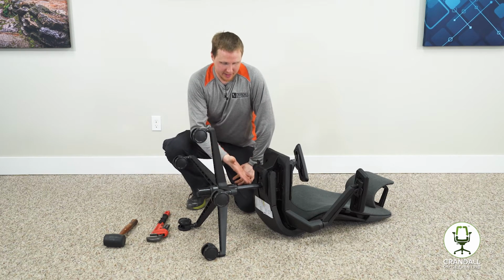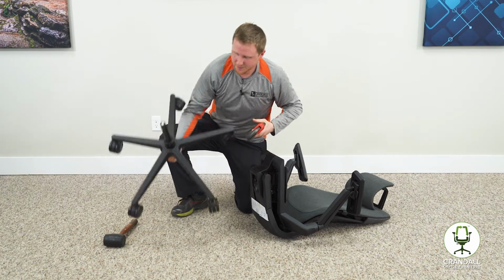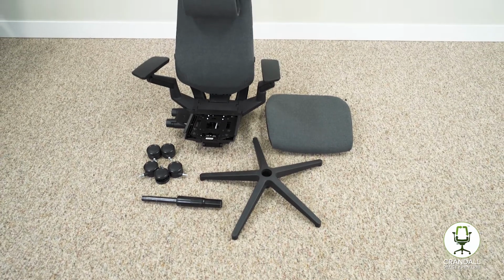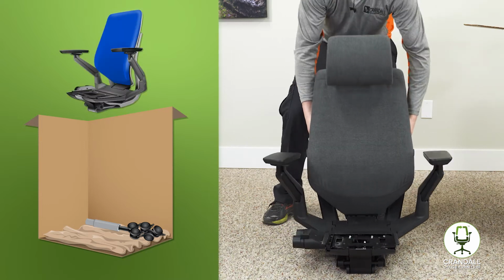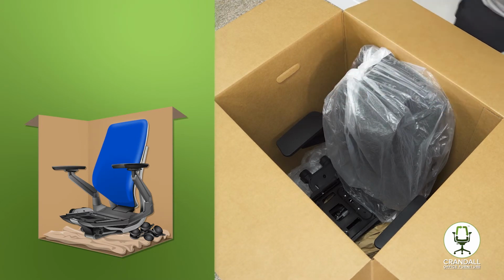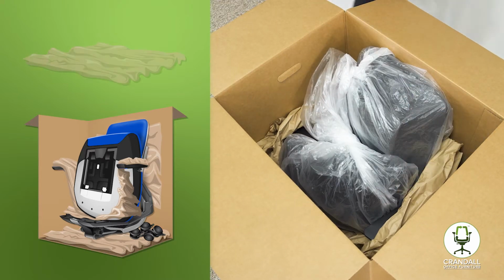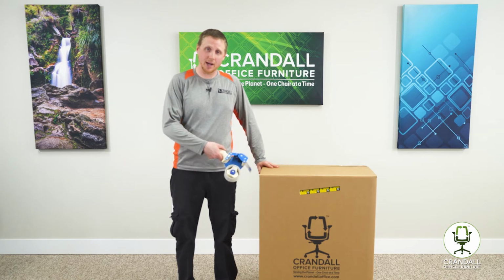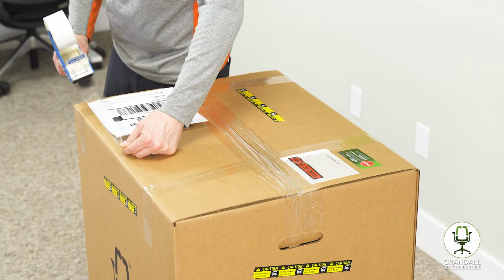How to Disassemble and Repackage a Steelcase Gesture Chair for Return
Need to return your Steelcase Gesture Chair? We’ve got you covered with a complete disassembly and packing guide to make sure your chair has a safe and successful journey back.

This guide includes instructions for Gestures with headrests. If your chair does not have a headrest, please disregard those instructions.

0:00 Introduction and Required Tools
0:24 Chair Disassembly
2:10 Repackaging the Chair
4:44 Securing the Package
5:31 Closing Remarks

How to Disassemble and Re-package any Steelcase Gesture chair for return.

Disassembling the Steelcase Gesture Chair.
1. Remove the seat from the chair. We have a video going more in depth on this process
2. Next, remove the cylinder from the bottom of the chair. This is held in by only friction, so a good twist and pull with a pipe wrench should release it.
3. Then, separate the cylinder from the base of the chair using a metal hammer. A solid smack from underneath the base should do the trick.
4. Finally, remove the five casters by pulling them from the base.

Repacking the Chair for Return.
1. Take your original Crandall Office Box that you received with your order and place the included paper coil at the bottom.
2. Next, place your casters and cylinder in the box towards the very back. Cover these with a small layer of paper fill.
3. Now it’s time for the seat frame and back. To prepare this part for shipping, first lower the headrest to the lowest position. Then cover the chair’s back pad with a plastic bag to protect the fabric. Now it can be put in the box facing forward. It’s important to note that the chair’s adjustment knobs are particularly prone to shipping damage, so please take care to ensure the casters and cylinder are not causing unnecessary pressure on this assembly.
4. Add some more paper fill. Some spots that need paper are around the arm pads, behind the chair back, and on the metal plate for the chairs seat.
5. Now the chair’s seat can be prepared for shipping by putting it in a plastic bag to protect the fabric. Then it can be placed in the box between the arm pads and with the pad facing the pad on the chair back.
6. Now it’s time for the base of the chair to be added to the box, this goes in the very front of the box with the top of the base against the bottom of the seat.
7. Lastly, add some more paper fill to stop any unwanted movement in the box. Usually, some extra on the top and sides does the trick.

Preparing the Package for Shipping.
1. While taping the box closed, make sure you have at least six pieces on both the top and bottom of the package. Many carriers will not accept return packages with less than six pieces of tape per side.
2. Now just affix your printed return label to the top of your box with some tape and your package is ready for the post.

Crandall Office Furniture has been remanufacturing Steelcase & Herman Miller office chairs since 2002, and since then has grown to become the largest remanufacturer of high-end office seating in the United States. We see and work on thousands of these chairs every year, which gives us a unique insight into how they stand up to long term use, where they fail, and how to fix them. If you're looking to learn more about high end seating, you're in the right place!

► Learn More About our Remanufactured & Refurbished Chairs and our company